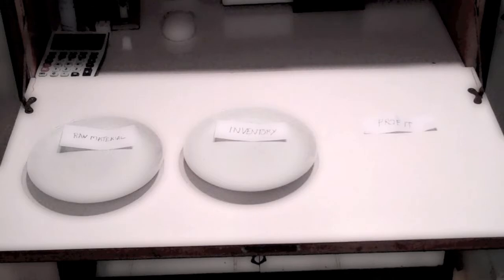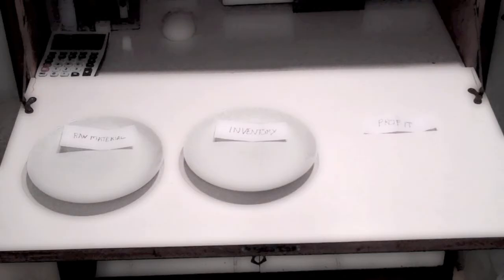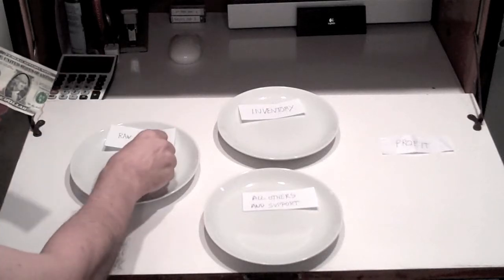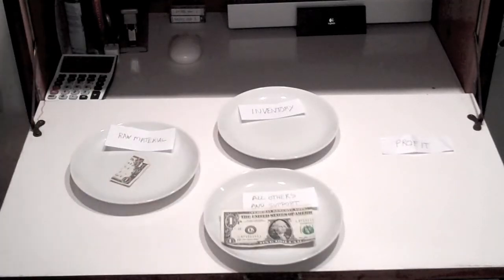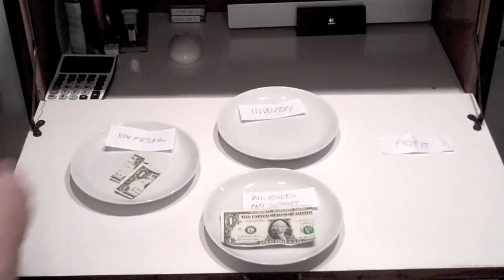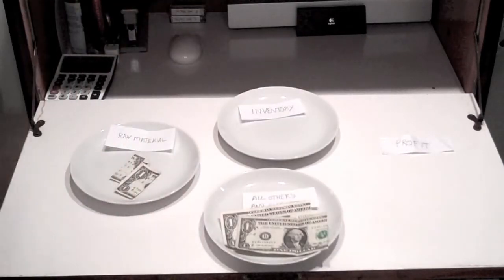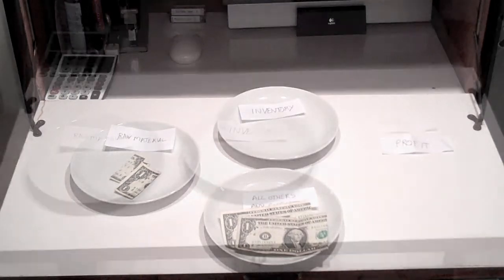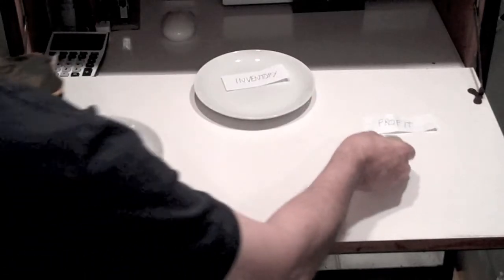Inventory is Evil!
The second installment in a series that asks if Cost Accounting is choking business, if the most important bit of feedback for operating a business does not model what the person operating that business needs to know to make money, then why continue using it. There are other choices.

This video looks at Inventory and argues it is evil, a liability, even when necessary, not an asset. Pretending that you will get full value for inventory held is a fantasy that never happens. Inventory can only lose value, so it needs to be managed carefully. Listing it as an asset misleads businesses and leads them to make business ending decisioins.